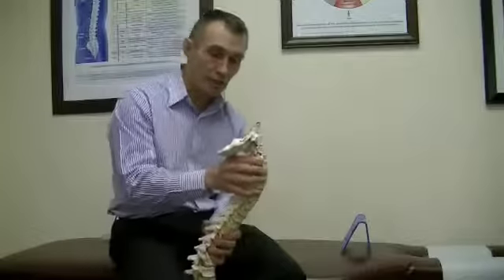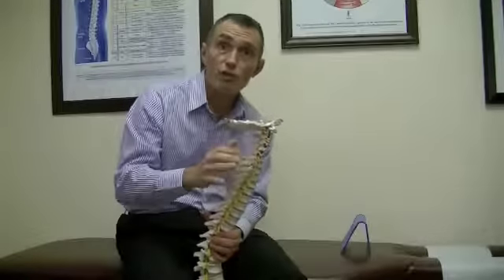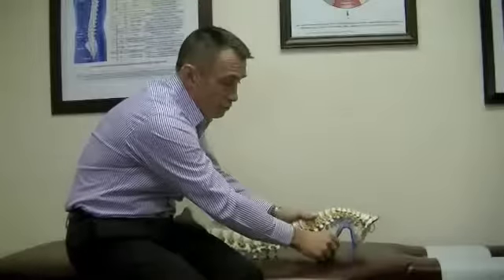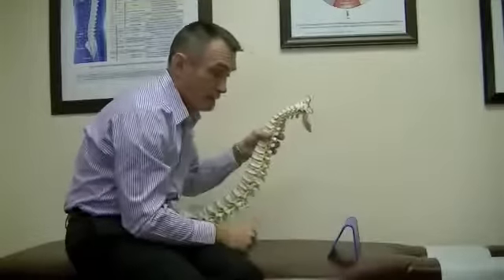Murrysville Chiropractor (15668): Spinal Correction Exercise: Cervical Orthotic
Dr. Tressler demonstrates in this video how to utilize a cervical (neck) orthotic to aid in spinal correction.